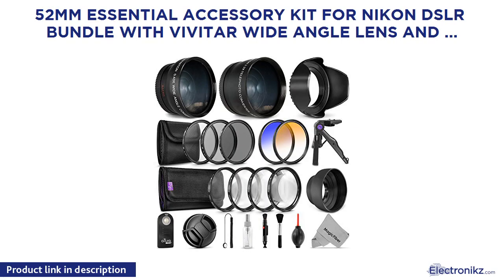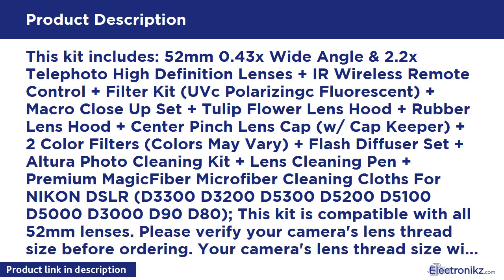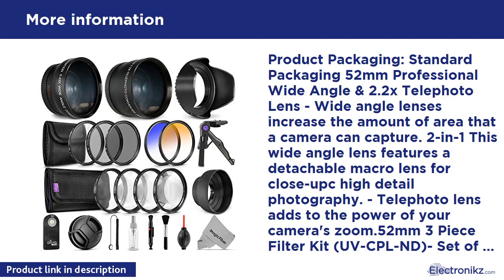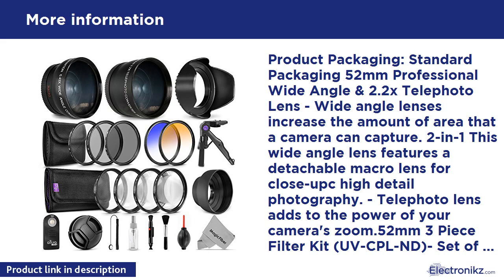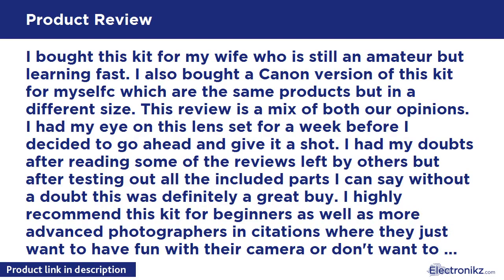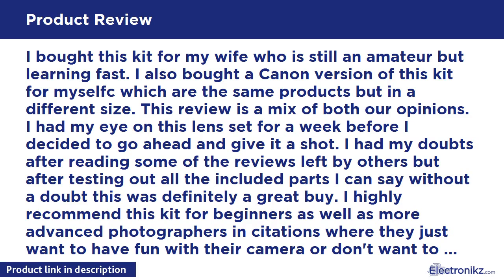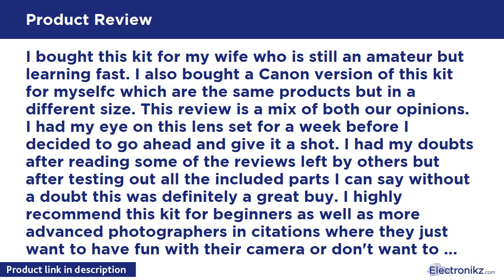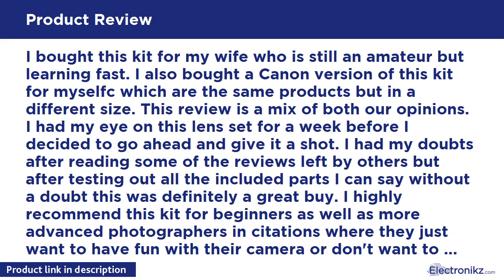Tech Product Review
This kit includes: 52mm 0.43x Wide Angle & 2.2x Telephoto High Definition Lenses + IR Wireless Remote Control + Filter Kit (UVc Polarizingc Fluorescent) + Macro Close Up Set + Tulip Flower Lens Hood + Rubber Lens Hood + Center Pinch Lens Cap (w/ Cap Keeper) + 2 Color Filters (Colors May Vary) + Flash Diffuser Set + Altura Photo Cleaning Kit + Lens Cleaning Pen + Premium MagicFiber Microfiber Cleaning Cloths For NIKON DSLR (D3300 D3200 D5300 D5200 D5100 D5000 D3000 D90 D80); This kit is compatibl

52mm Essential Accessory Kit for Nikon DSLR Bundle Overview